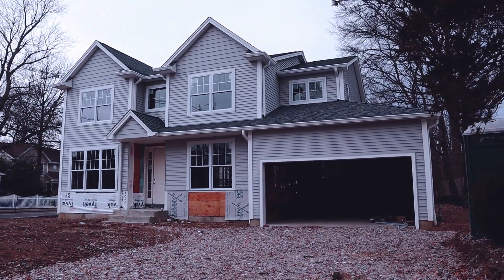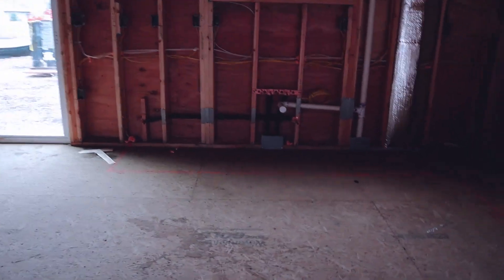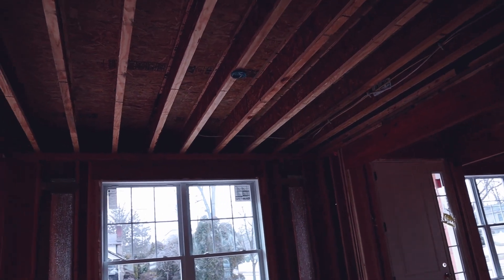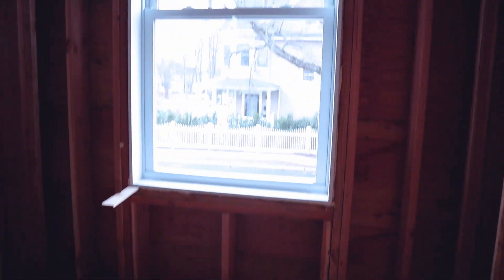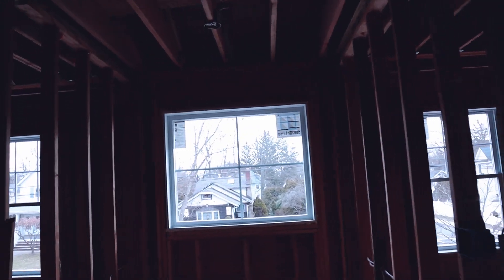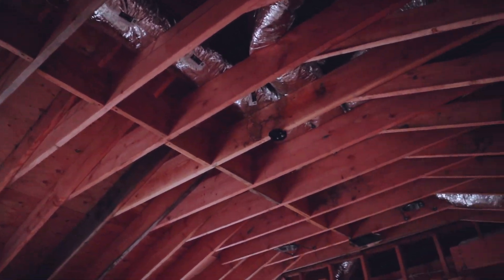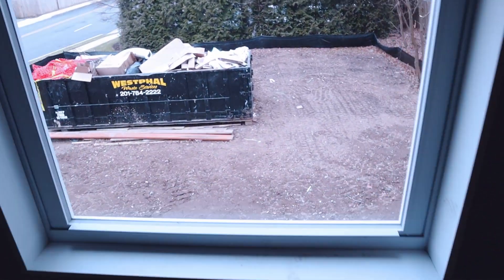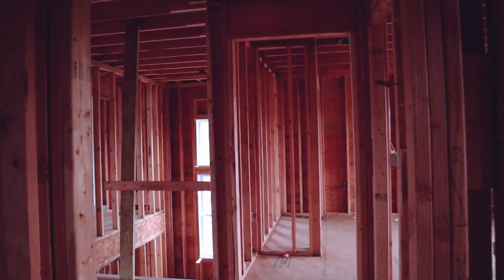Home Builder's VLOG 002 - Framing Inspection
In this video I explain the process of a framing inspection for building a single family new construction house in New Jersey. I also provide a house tour for the new home build I have going on in Hillsdale, NJ.